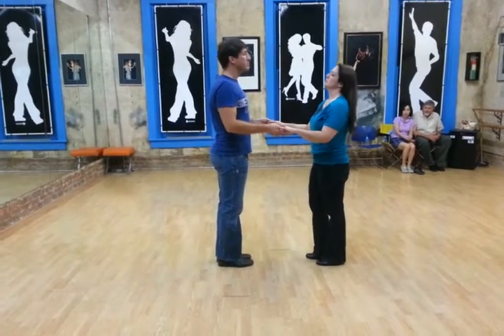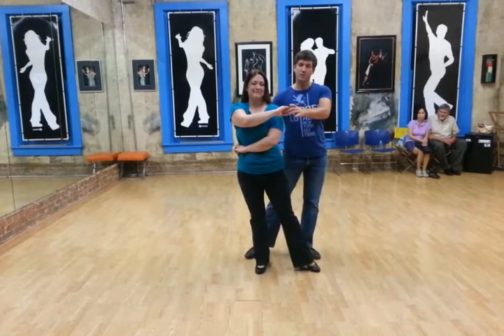Salsa. 09.05.2013. Week 3 of 5. two hands twisted / options coming out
dance class. dance lesson.
salsa notes
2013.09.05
marcus coker and melanie medlock.

SALSA
options for moving out of two hands crossed hold
1) cross body lead
2) copa
3) guys left turn with arm flick

this video is intended for review and entertainment purposes only.